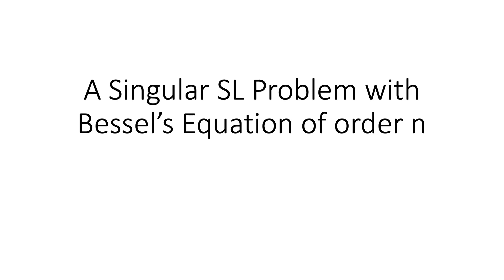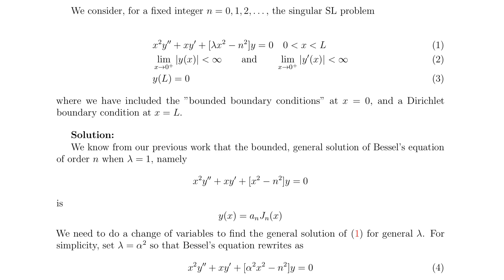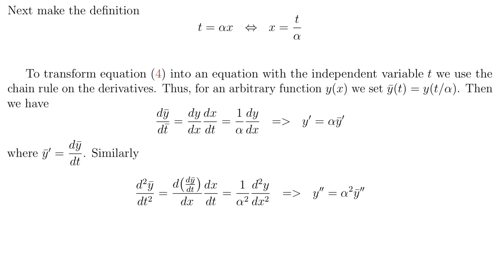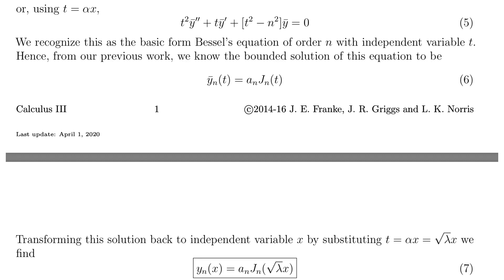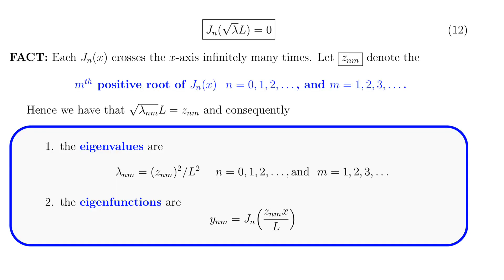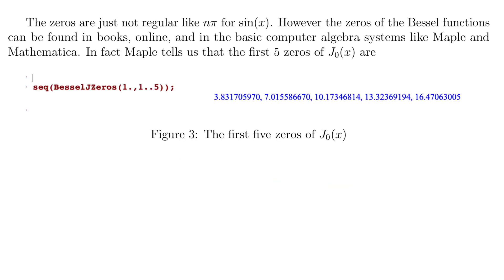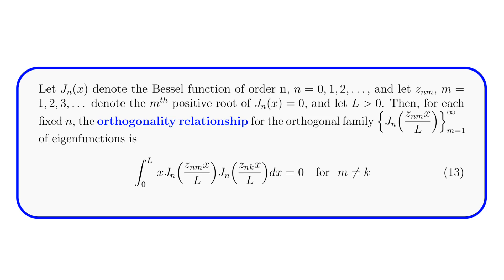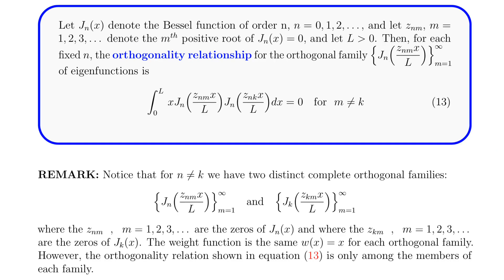Singular Sturm-Liouville Problem with Bessel's Equation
The problem presented in this video is the solution of a singular
Sturm-Liouville problem on the interval [0,L] that involves Bessel's
equation of order n.